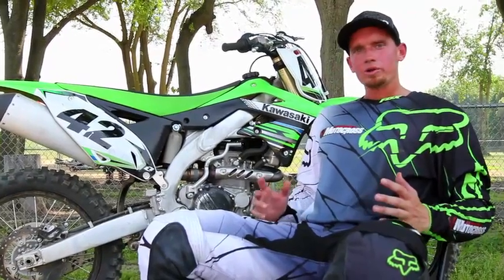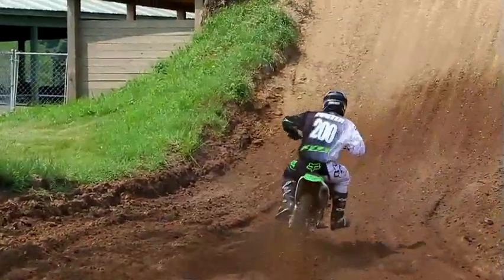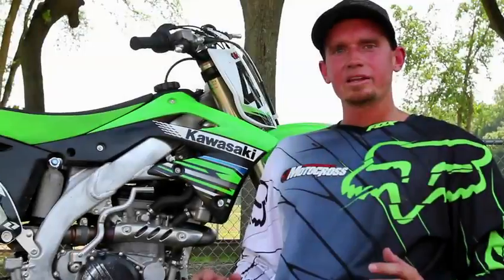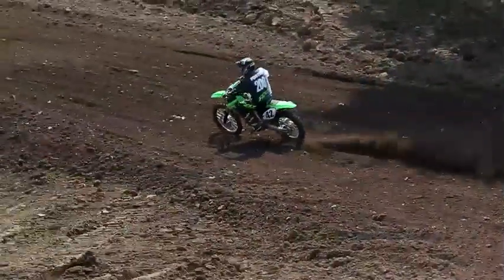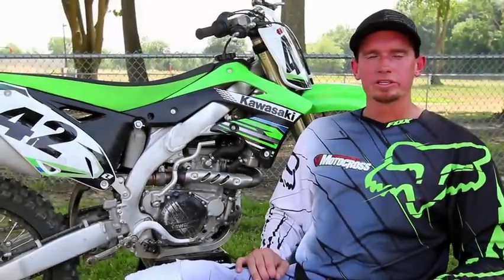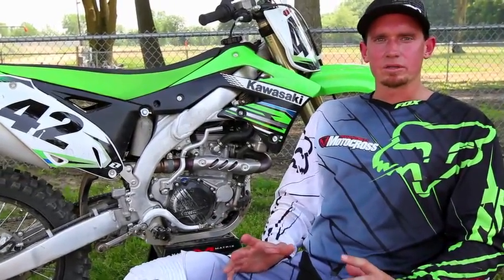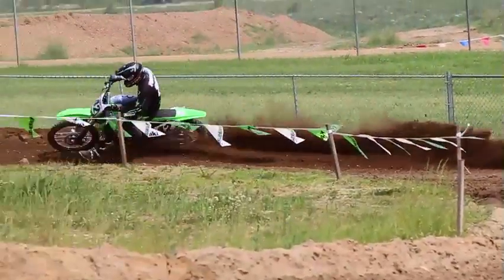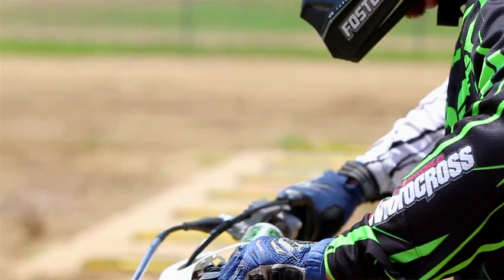First Ride - 2012 Kawasaki KX450F - TransWorld MOTOcross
We ride the new Kawasaki KX450F.